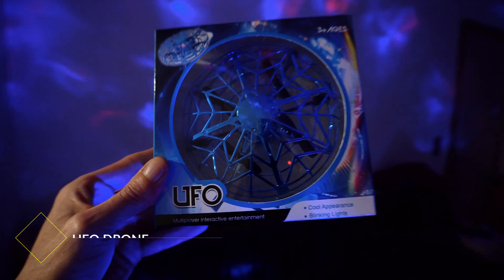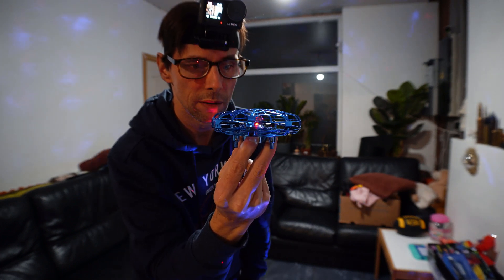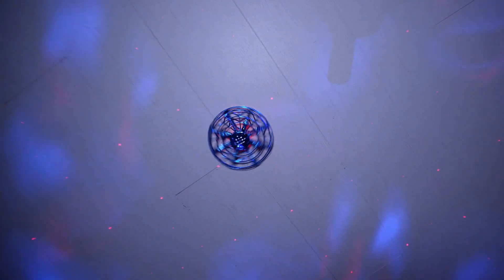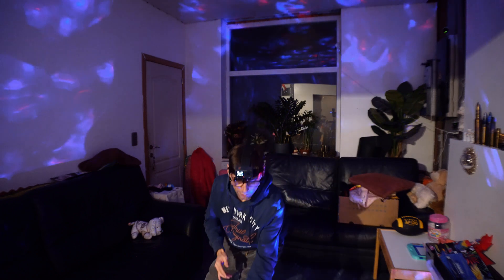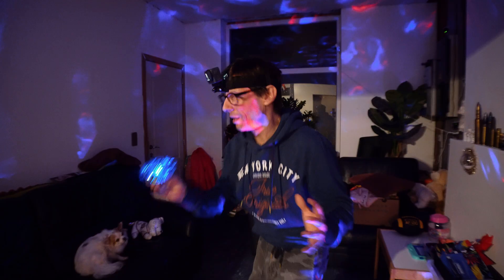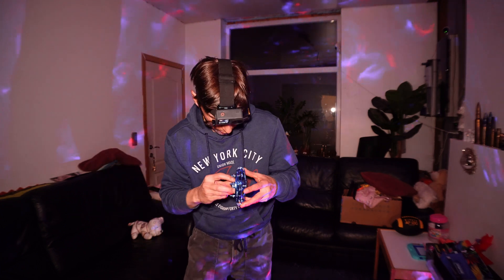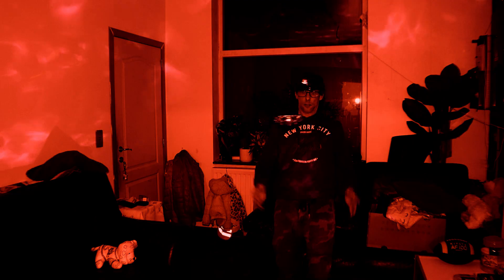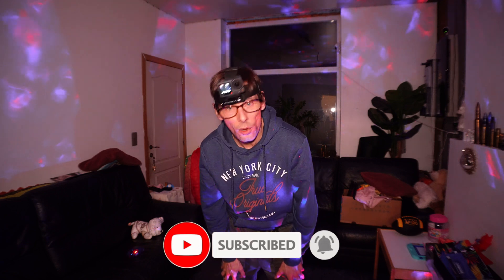I Bought A 20$ Hand-Controlled UFO Drone On Infrared Sensors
Press and hold the switch for 2 seconds to start it, then place it horizontally on a table, wait for the light to burn brightly, take it in your hand and gently throw it up. The plane will continue to fly automatically.

EVERYTHING IS PERSONALLY PURCHASED BY MYSELF.